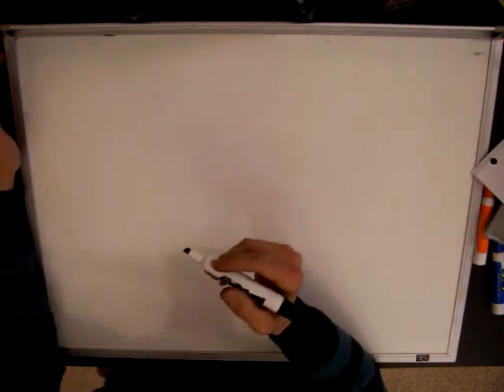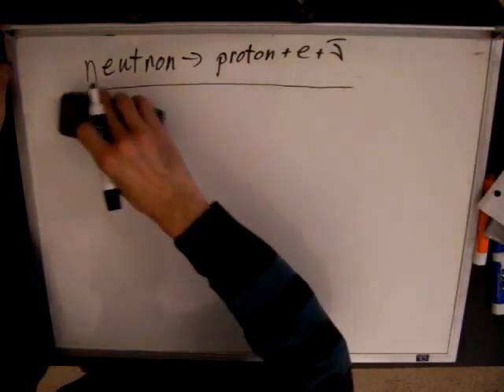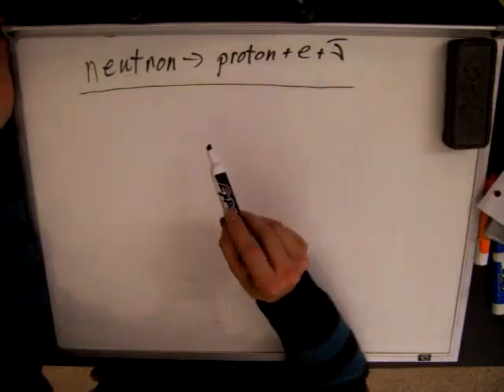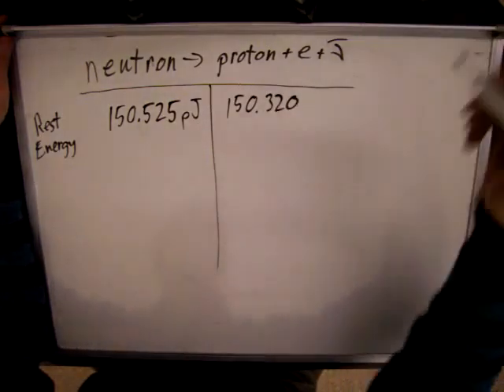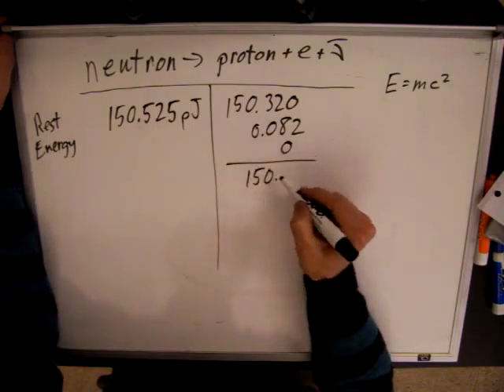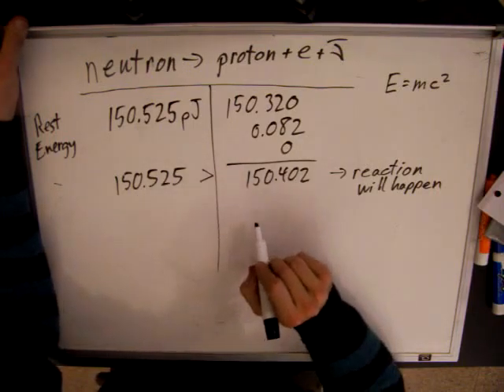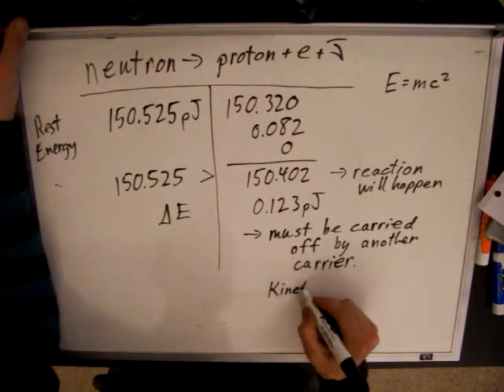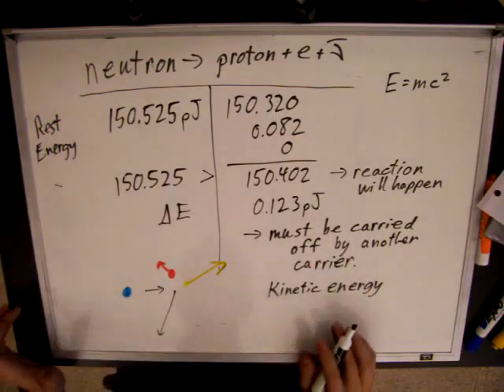Nuclear_Energy_b